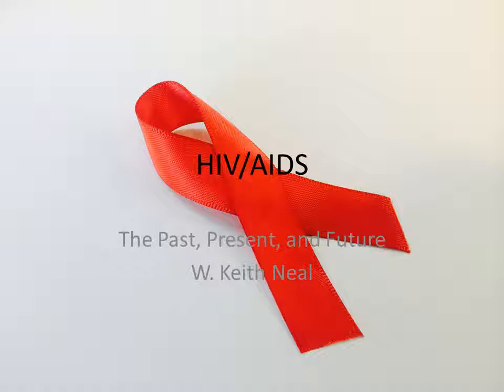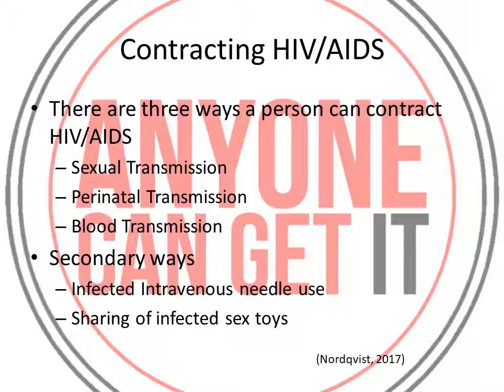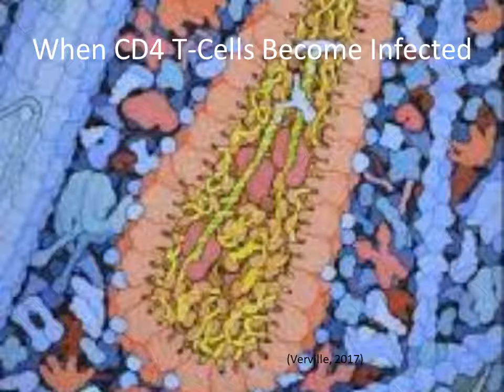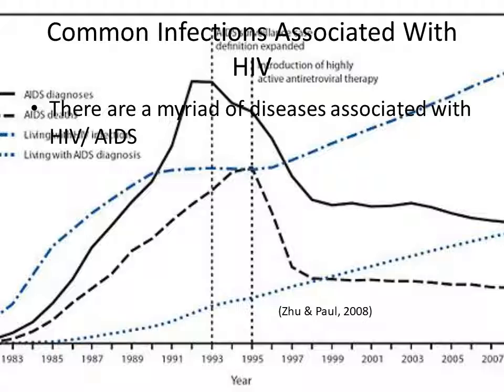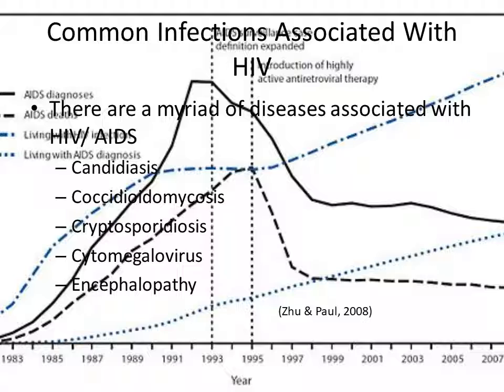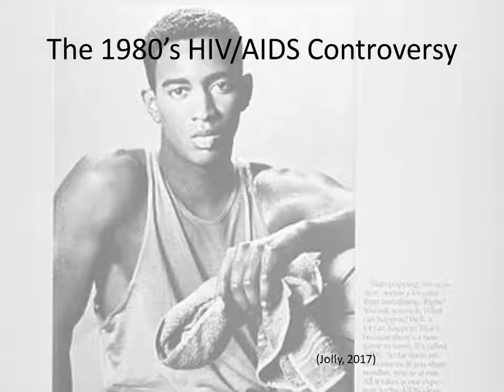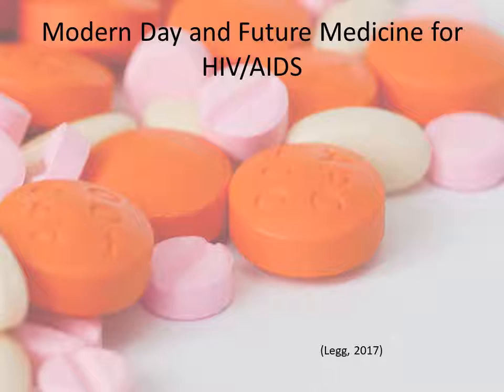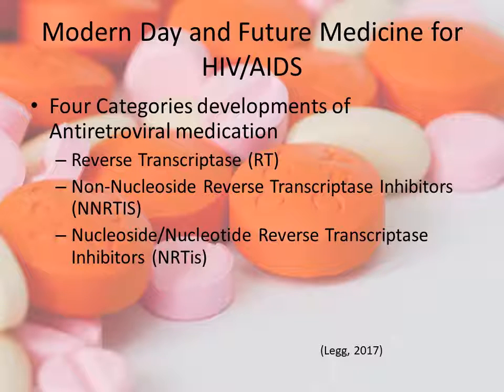HIV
Medical Terminology Project